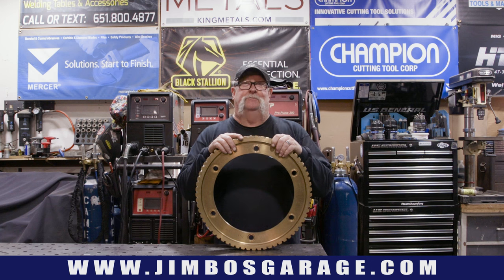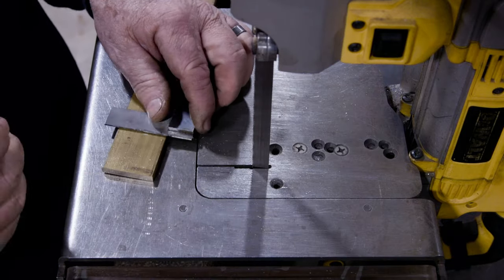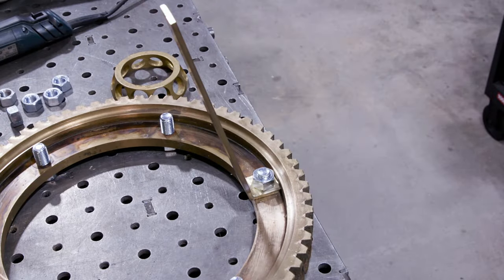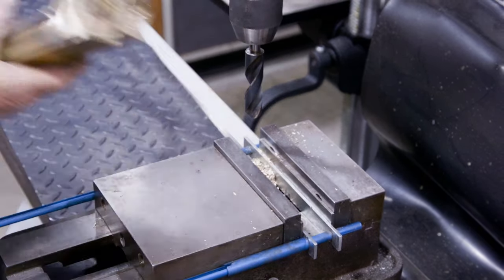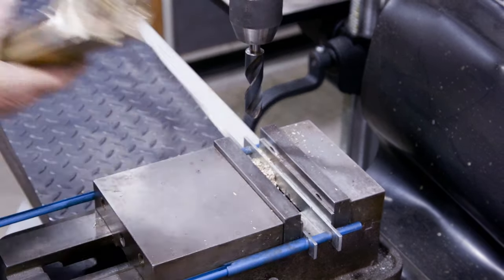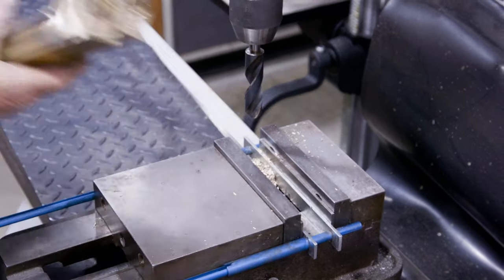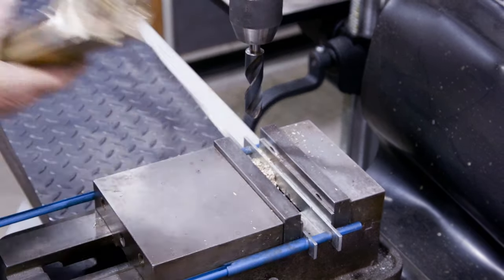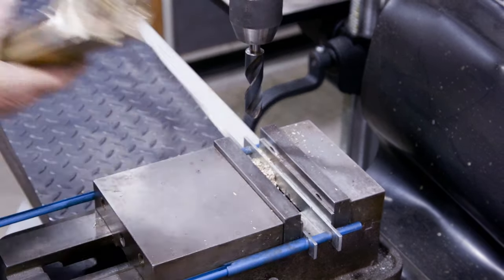Turning a Brass Ring Gear into a Stunning Cocktail Table | TIG & Metalworking Tips | Jimbo's Garage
The brass ring metal drinking table! 🍹 In this video, I take you on a journey through the process of crafting a stunning and functional piece of furniture that's perfect for entertaining or simply adding a touch of elegance to any space.

Watch as I cut and shape the metal frame, carefully welding together each component to ensure both durability and style. Then, witness the intricate craftsmanship as we incorporate a beautiful brass ring into the design, adding a unique and luxurious touch to the table.

Whether you're a metalworking enthusiast looking for inspiration or a design lover eager to see how craftsmanship can elevate everyday objects, this video is sure to captivate you. Join us as we blend artistry with functionality to create a statement piece that's as practical as it is beautiful.

Let's embark on this journey of creativity and craftsmanship together! ✨